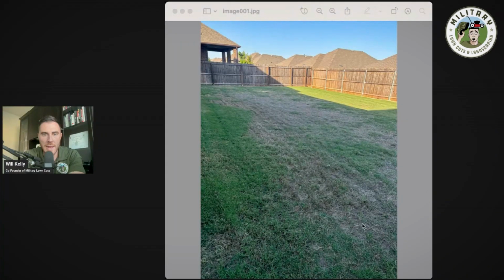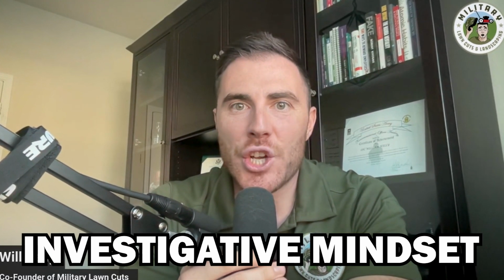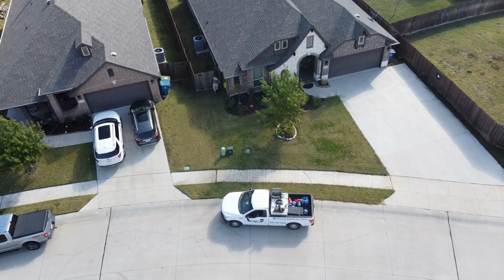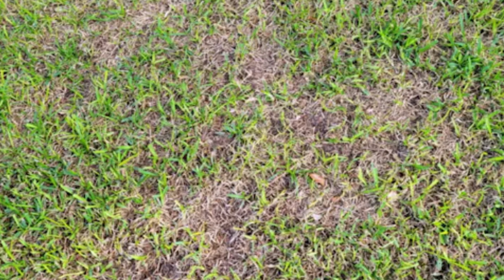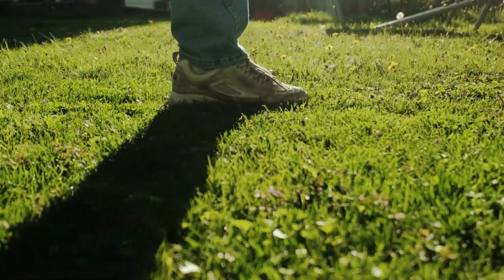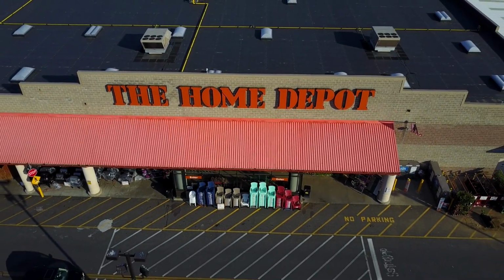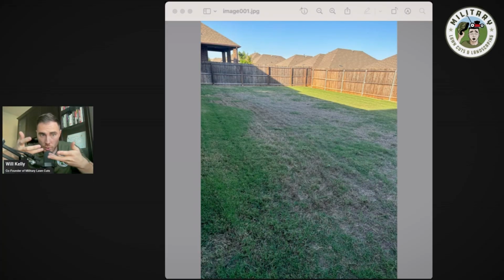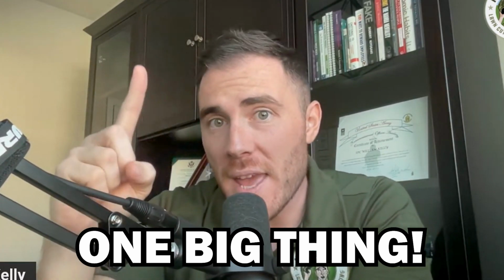How To Identify Disease In A Lawn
Fertilizing and weed control is a fantastic service to offer to your lawn care and landscaping customers. Eventually diseases can form and you don't want to be pinned responsible when it wasn't your fault. In this video, I explain how to tactfully approach a stressed and diseased lawn to ensure you diagnose the problem correctly.

Will Kelly owns Military Lawn Cuts & Landscaping and his focus is to help you start and grow your lawn care business.